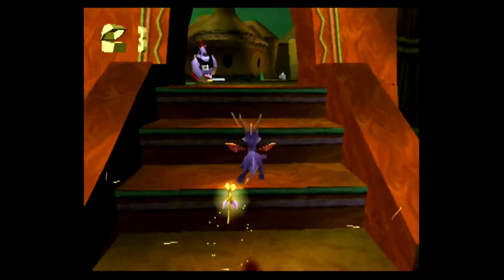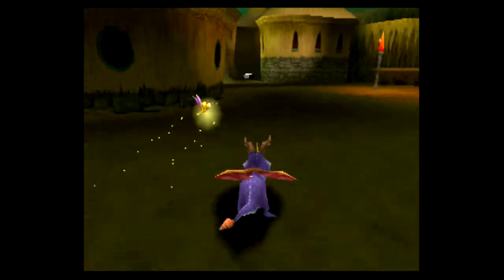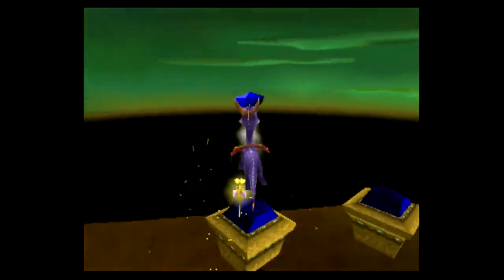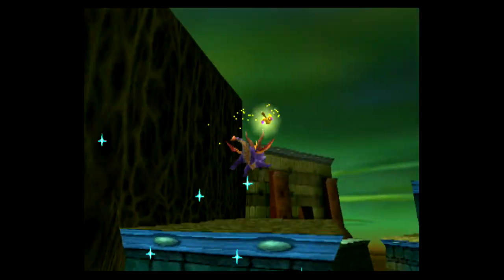FROGS N BOGS - Spyro the Dragon Ep: 12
Time to march through the marsh as we enter Misty Bog...or I guess Mystic Bog as I keep incorrectly calling it...